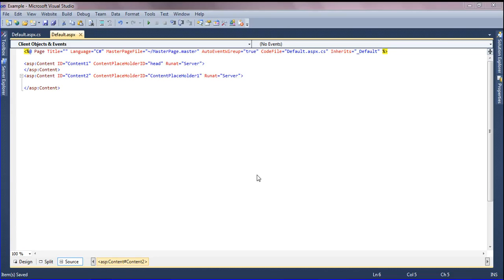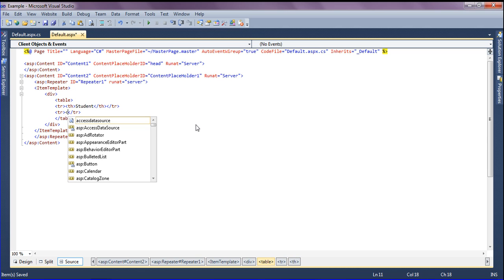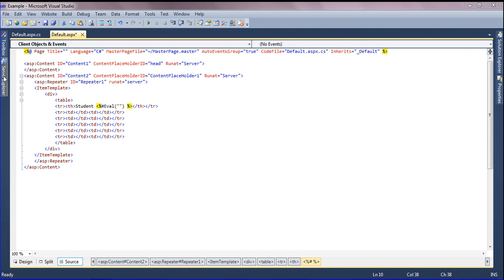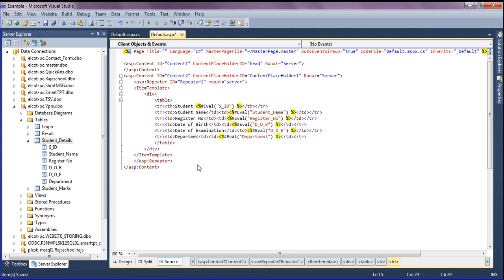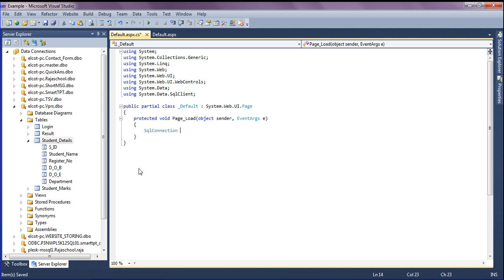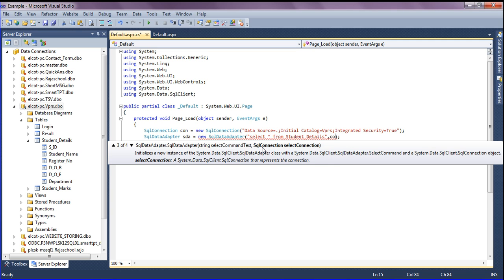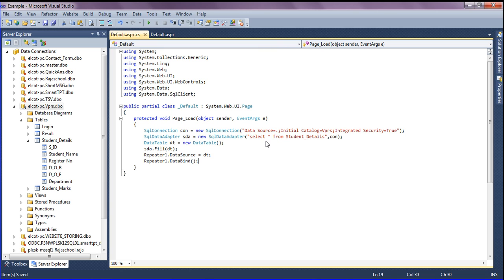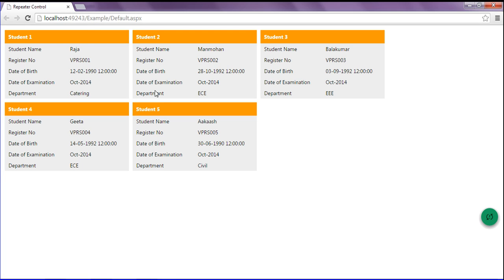Asp.net Repeater Control using C#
Repeater control in asp.net using simple c# coding. This helps you to
bound the data from the table and repeat it in the webpage